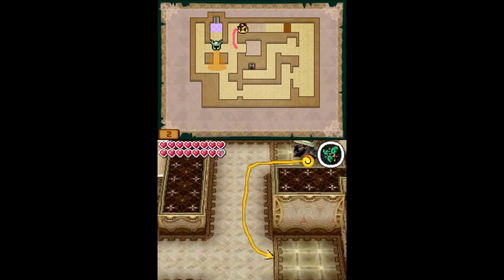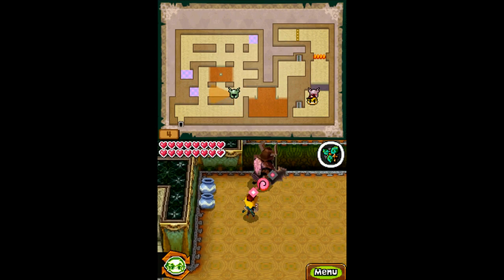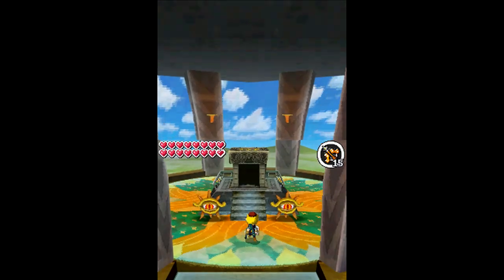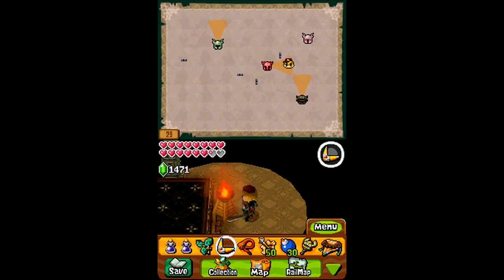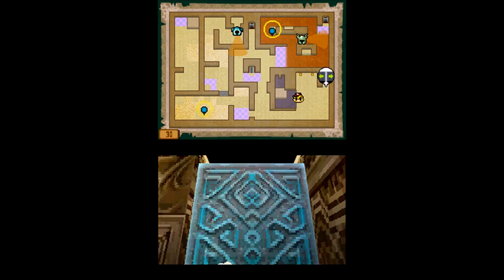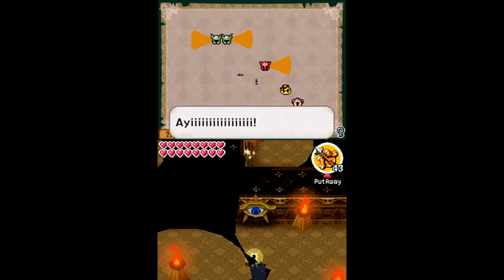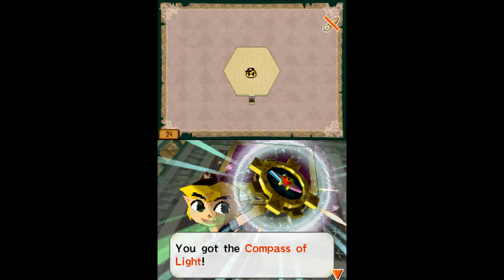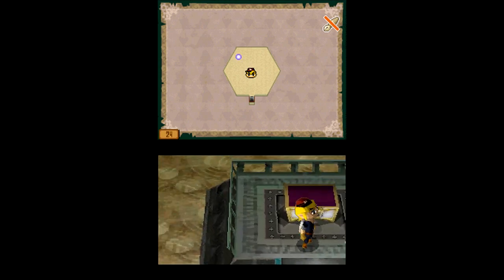Spirit Tracks [Part 21 - The Last Toots of the Spirits] | TheStrawhatNO! Let's Plays